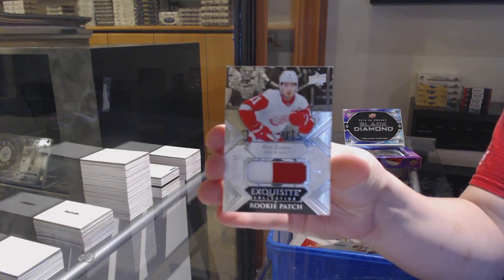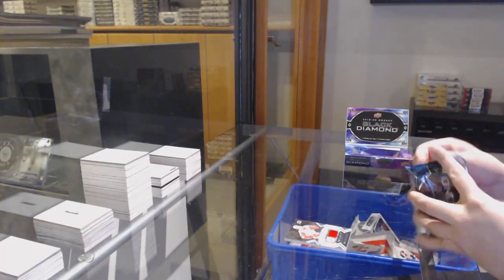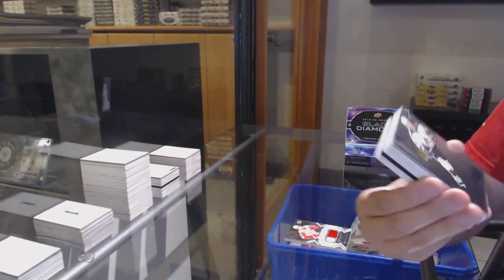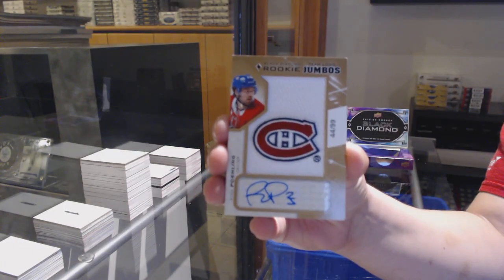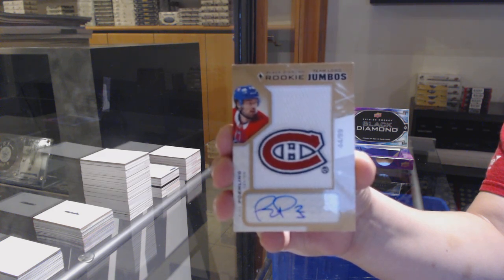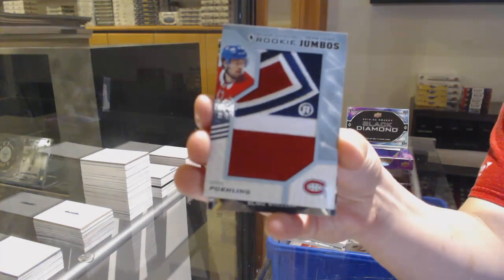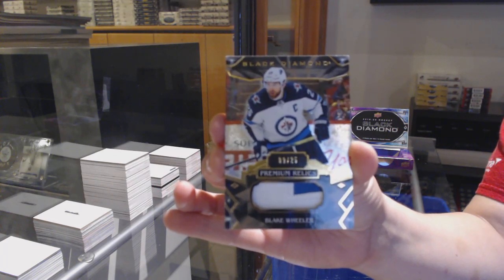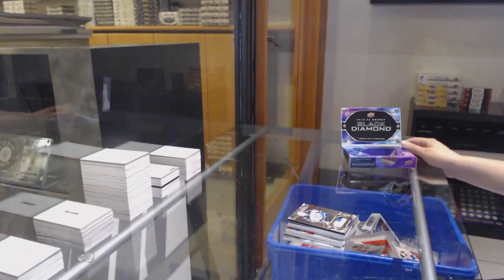Patrick's 19-20 Upper Deck Black Diamond Hockey Box Break